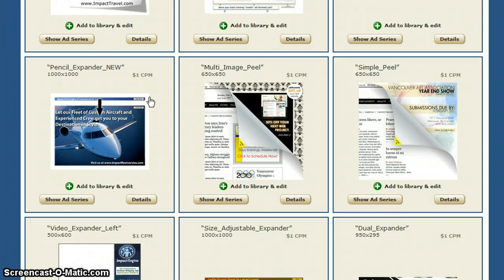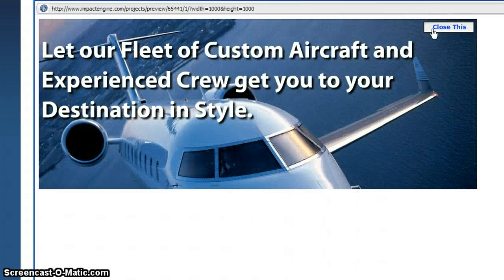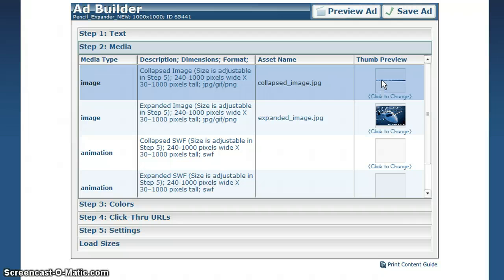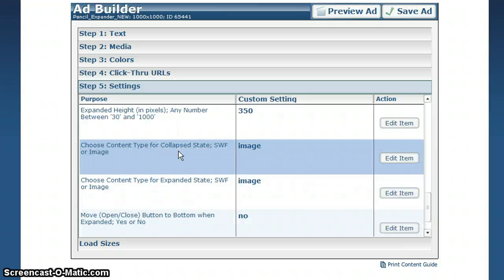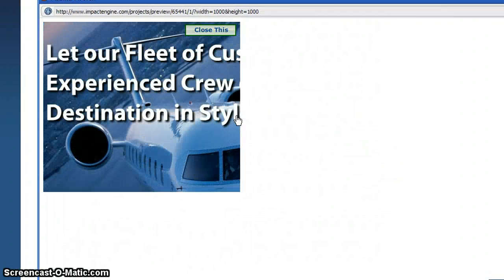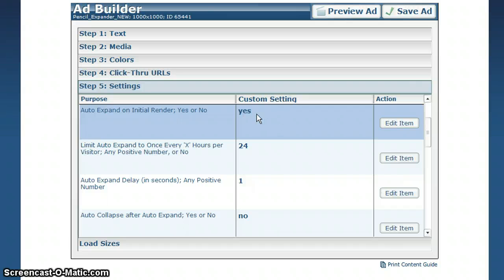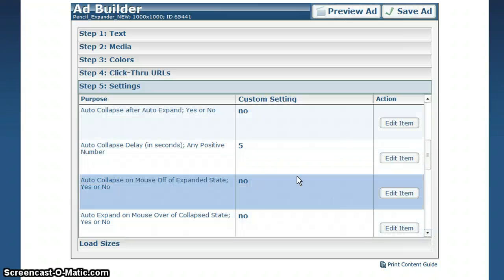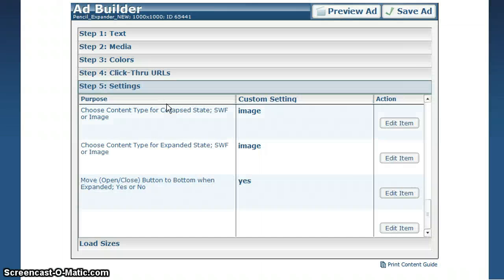Pencil_Expander: Design Guide